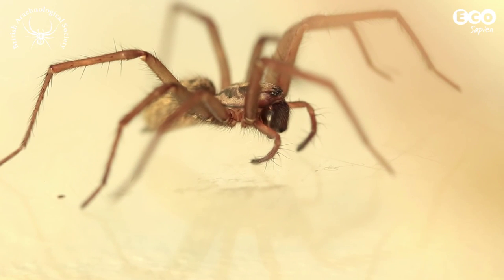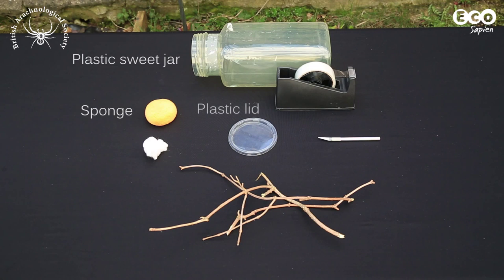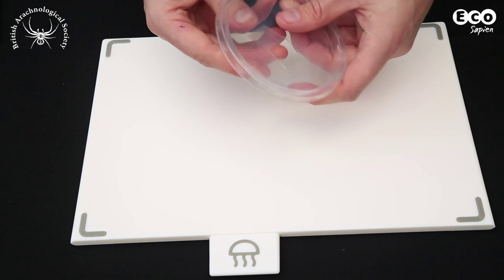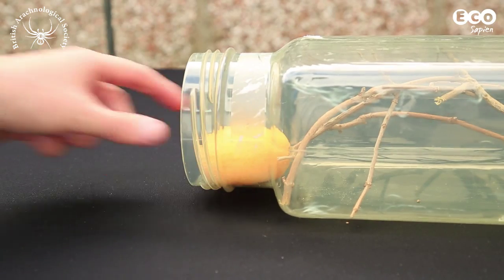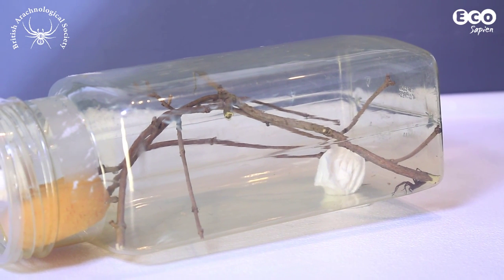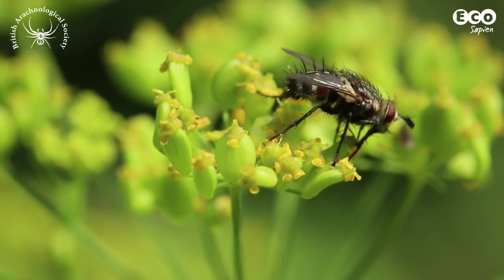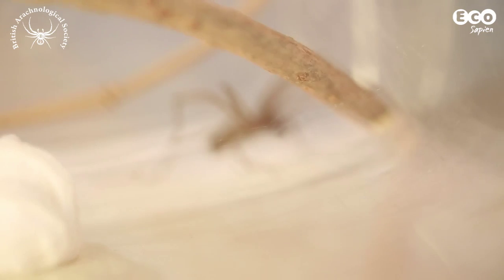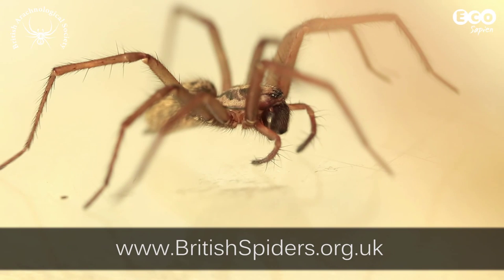How to make a temporary spider enclosure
In this episode, David shows you how to make a temporary home for spiders and how to care for these fascinating arachnids.